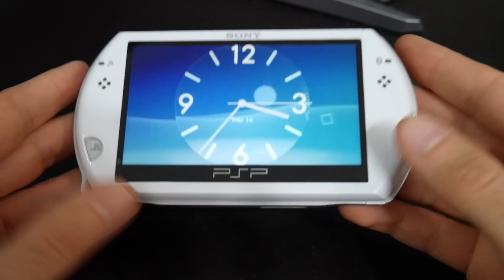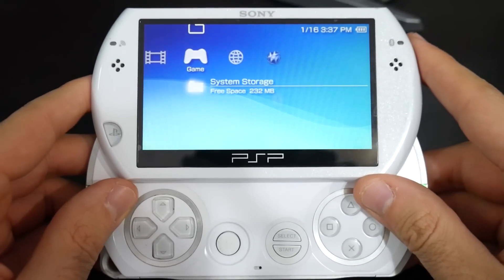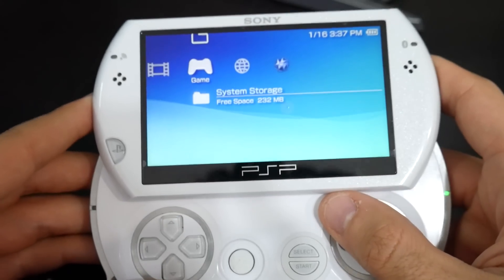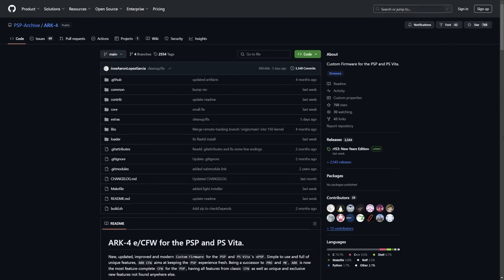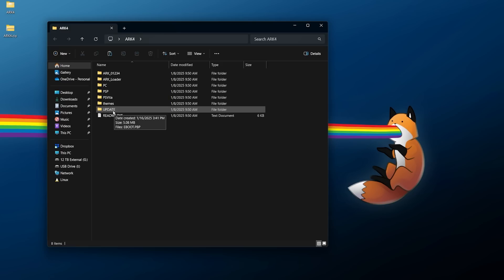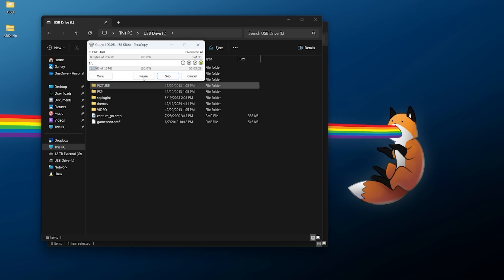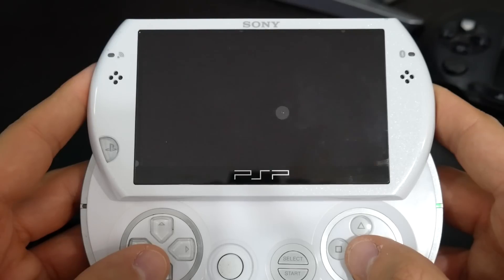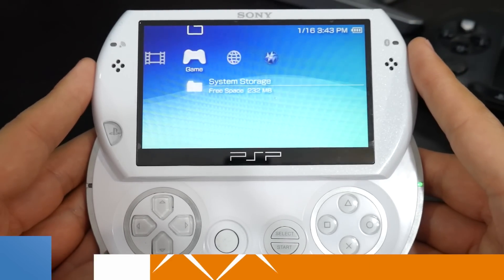How to Update ARK-4 CFW!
This tutorial covers how to upgrade ARK-4 CFW already installed on a PSP or PS Vita to the latest version of ARK-4! Although this is quick and easy, this does require you to have an already modified PSP running ARK-4 CFW or a PS Vita with ARK-4 installed. Once ARK-4 has been installed, any new updates to the CFW itself can be applied using the steps in this guide.

Timestamps!

0:00 - Intro
1:33 - Prerequisites
2:21 - Downloads
3:05 - Software Setup
4:16 - Updating CFW

Downloads & Links!

Song Information
Artist: pyama
Song: shifting tides